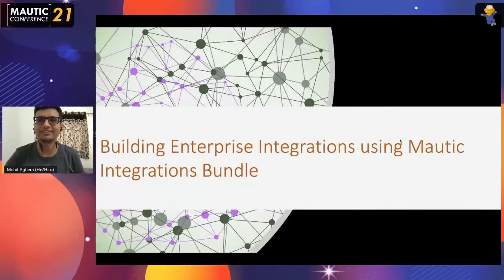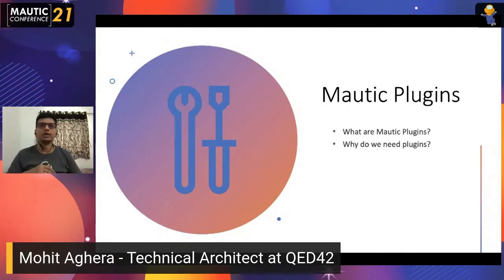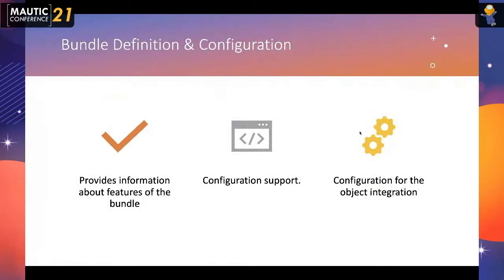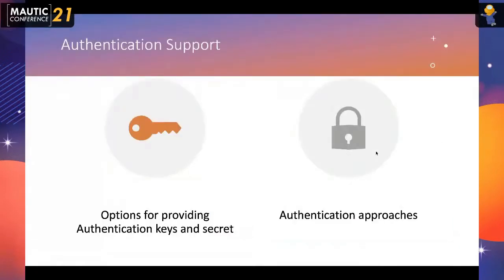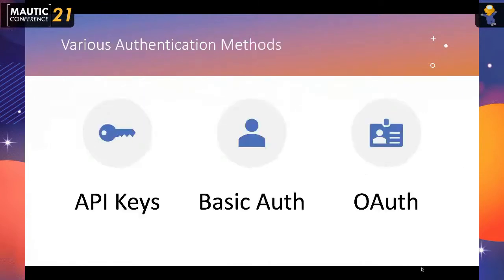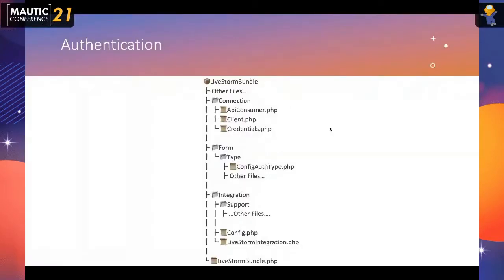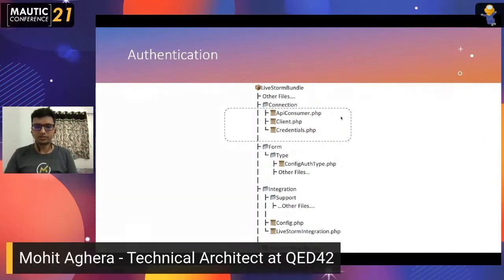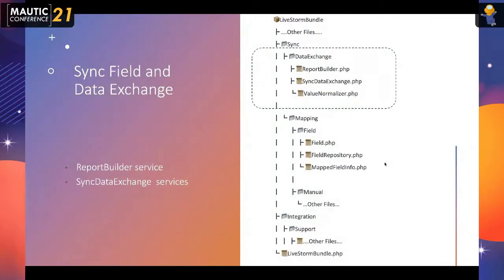Building Enterprise Integrations using Mautic Integration Bundle - Mohit Agera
Being a really flexible tool, Mautic excels at integrating it with various Enterprise systems. Mautic’s integrations bundle helps to build third-party integrations with various applications.

In this session, we will discuss the following things:
• Setup your plugins so you can leverage the integrations bundle.
• Manage authentications
• Build data synchronization with third-party systems
• Implement query builder and filters
• Implement segmentation and points management